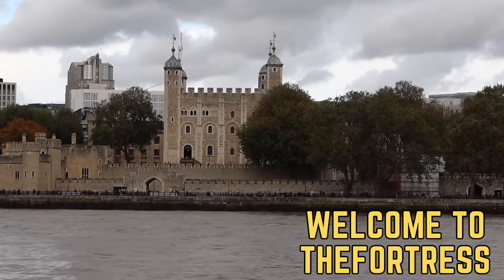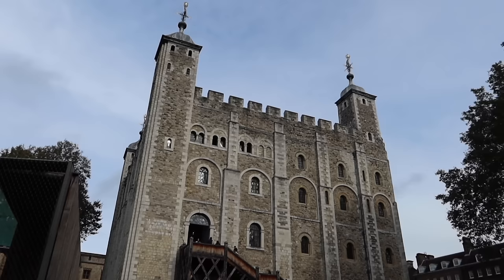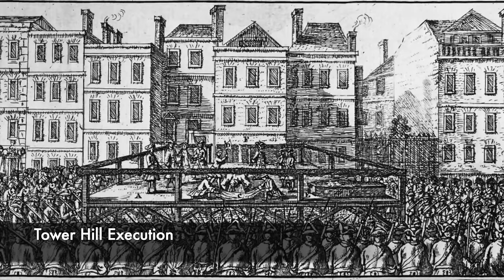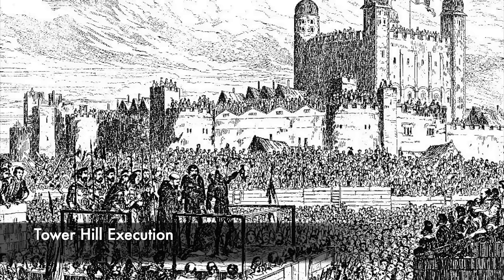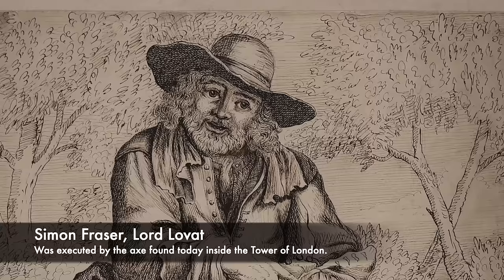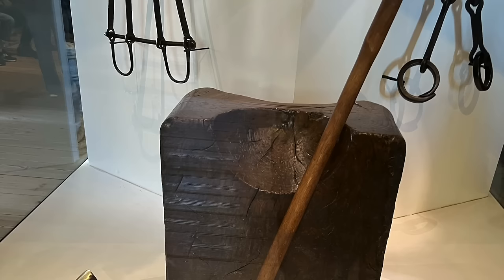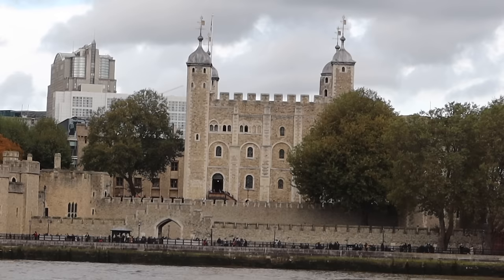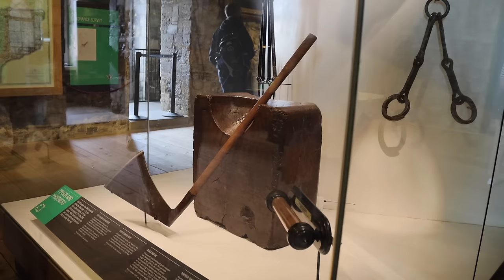The Execution Axe And Block Of The Tower Of London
Today inside of the Tower of London there is an executioner's axe and block that is on display and it holds a dark history. This was the weapon used to take the head off the final person to be executed by axe on Tower Hill, Simon Fraser the 11th Lord Lovat. The block was also used in this execution, but the axe dates back to the Tudor period and it may have been the weapon used to executed Queens and many important people inside the Tower of London.

Join us today as we look at, 'The Execution Axe And Block Of The Tower Of London.'